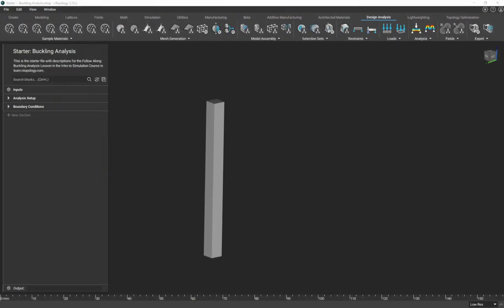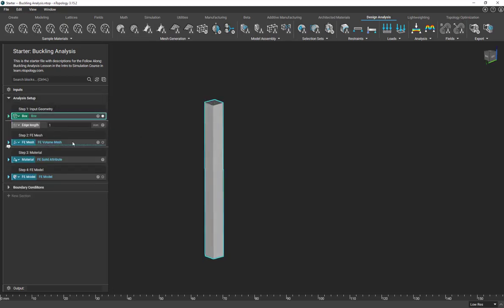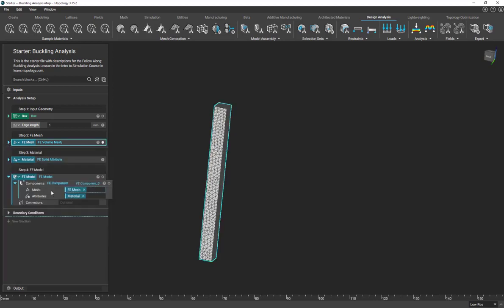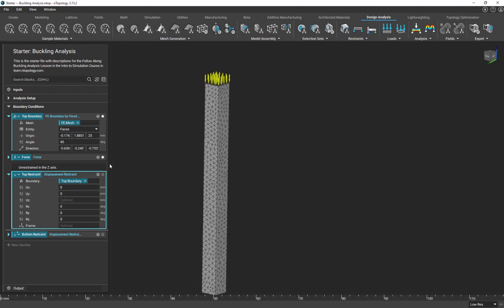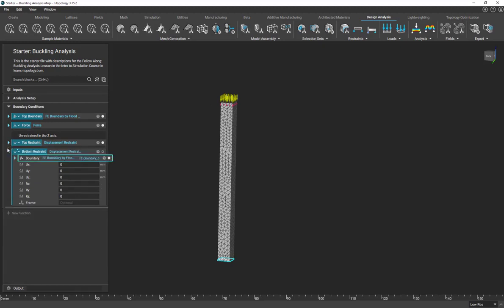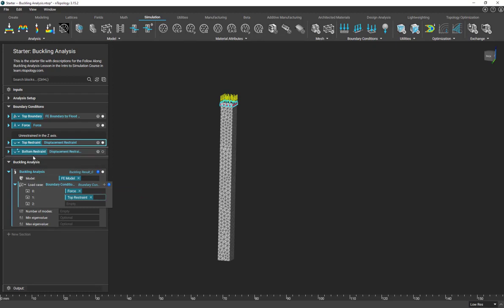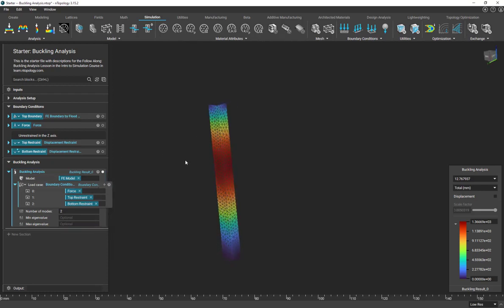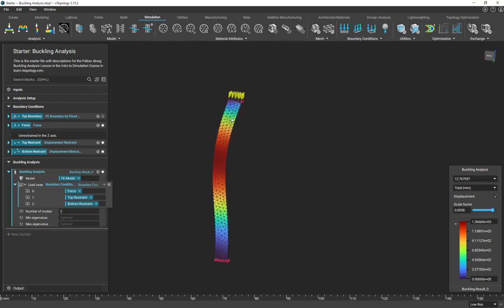Intro to Structural Analysis: Follow Along: Buckling Analysis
This video demonstrates how to run a Buckling Analysis simulation in nTop. This video covers:

0:00 Intro
0:26 Reviewing the Model Setup
1:30 Reviewing the Boundary Conditions
2:36 Setting up and running the Buckling Analysis
3:20 Buckling Analysis Properties Panel
3:43 Reviewing the Results and HUD Options

This video can be found on the nTop Learn site under the "Intro to Structural Analysis" course: